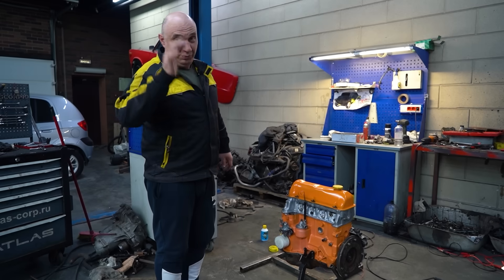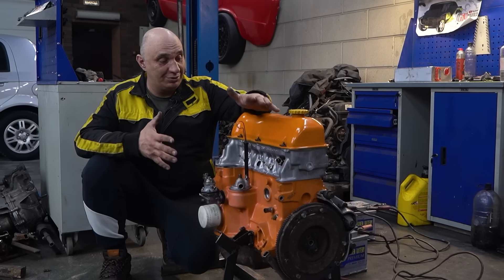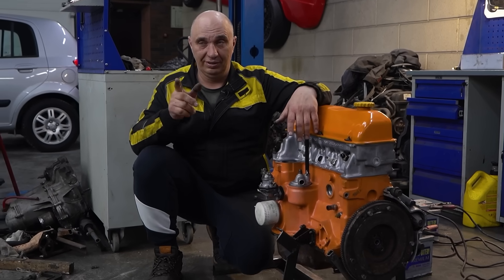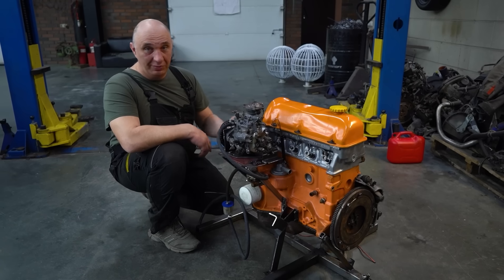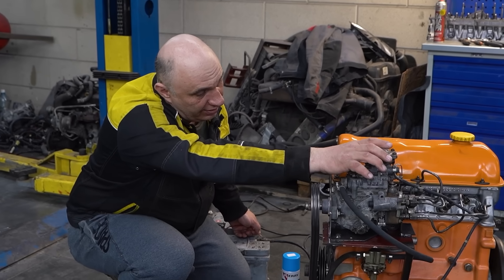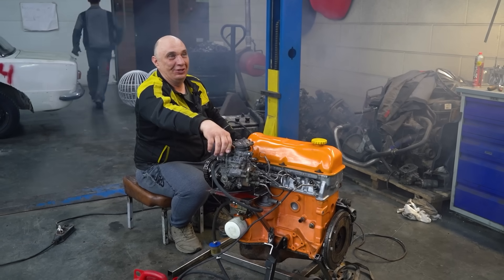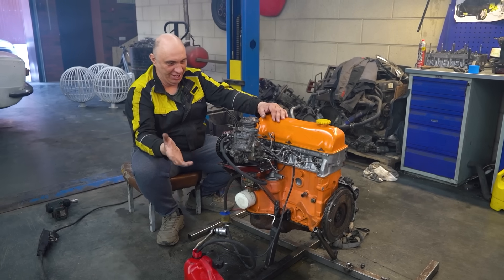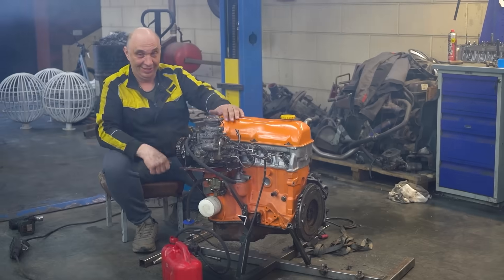We convert a gasoline engine to run on diesel fuel - will it work?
And this is what the previous two episodes were leading up to.